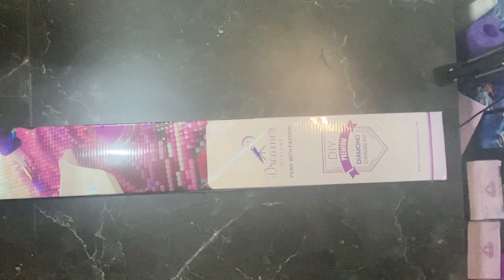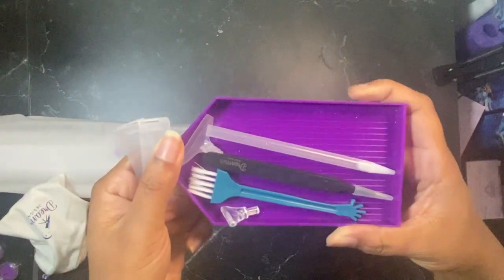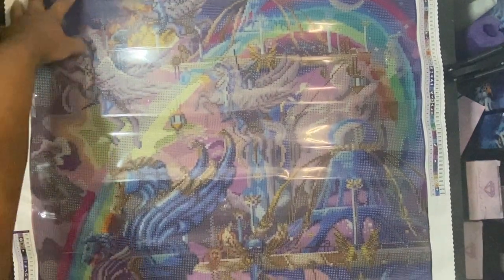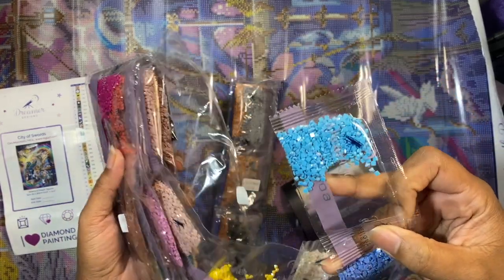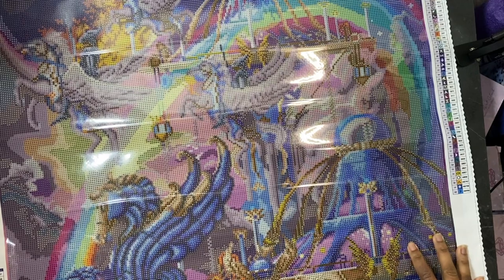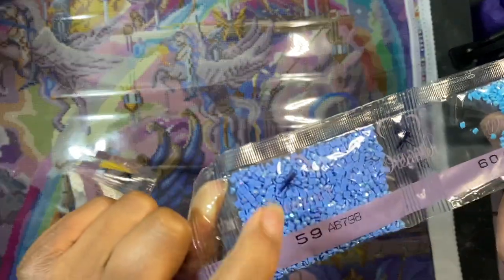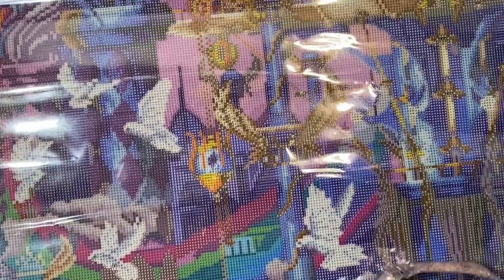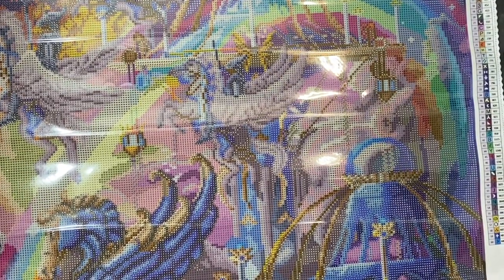1st Dreamer Designs New Release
Stepping out of my normal companies. Lets see how far I went...